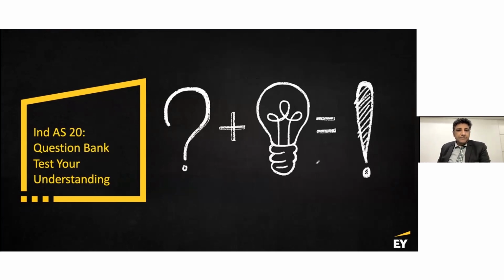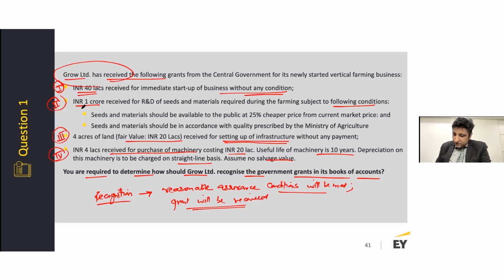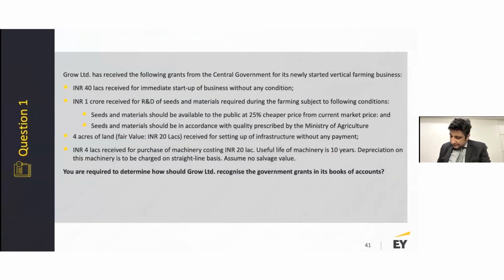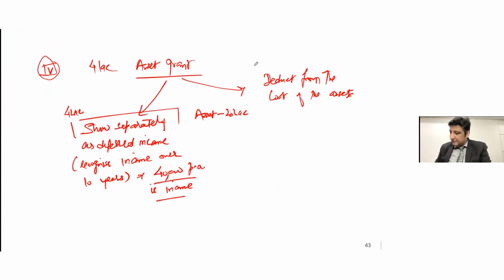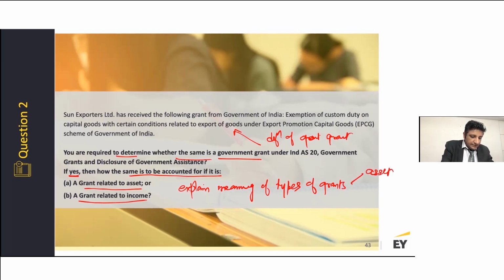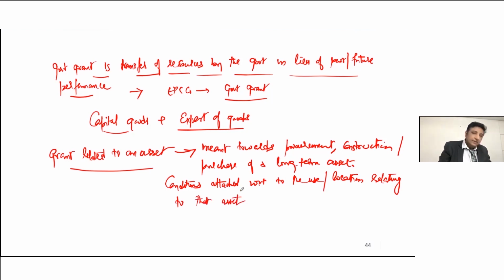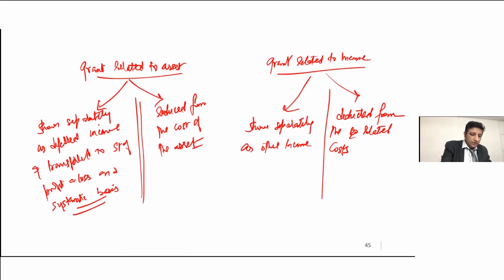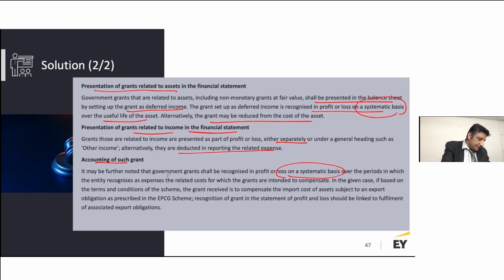Ind AS 20 Session 3 Q Bank